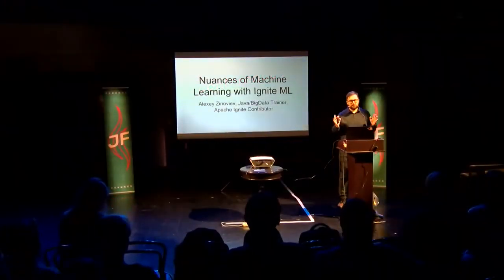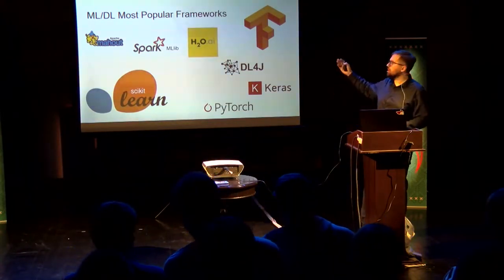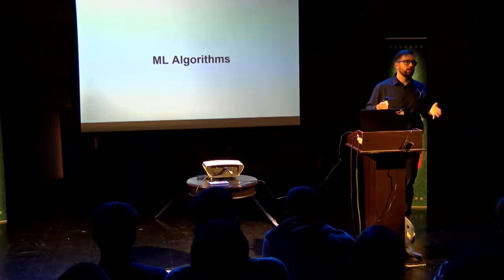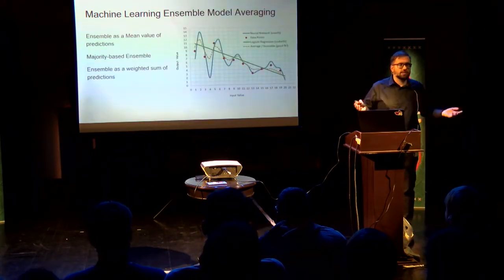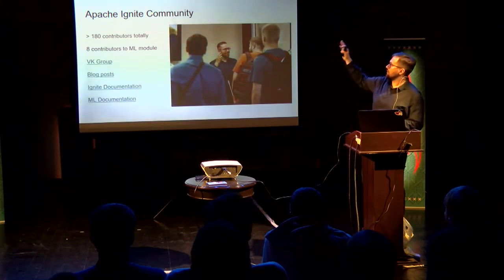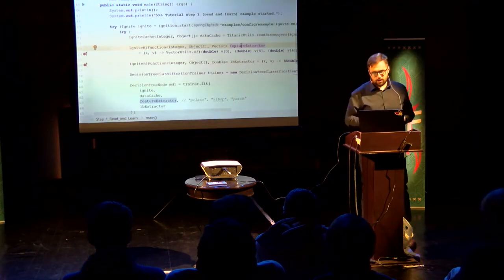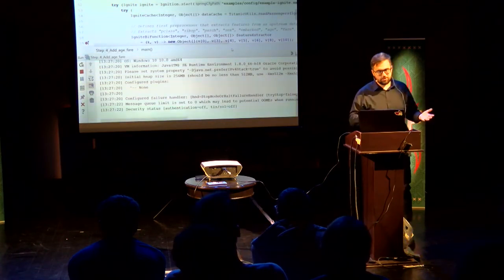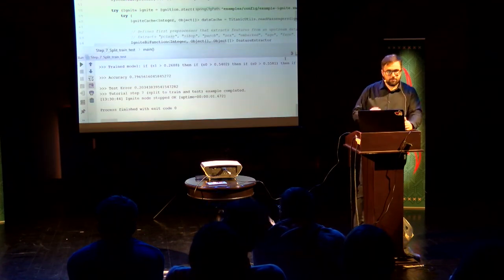[En] Nuances of Machine Learning with Apache Ignite ML (JFuture'18 Alexey Zinoviev)